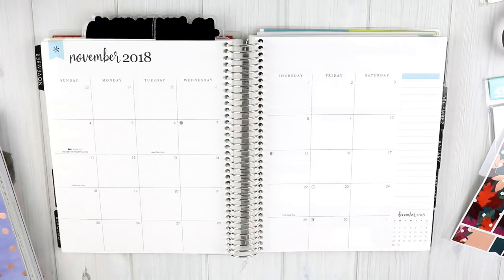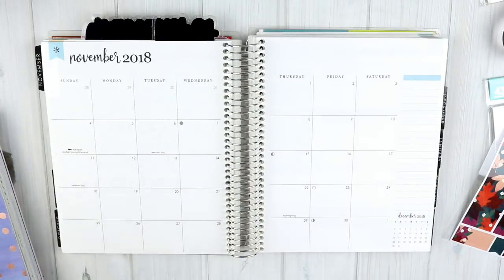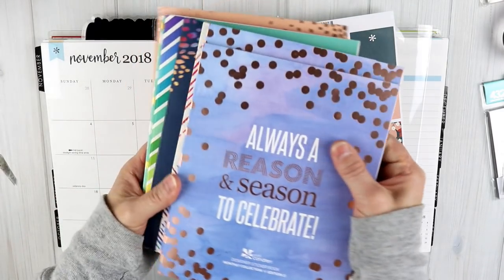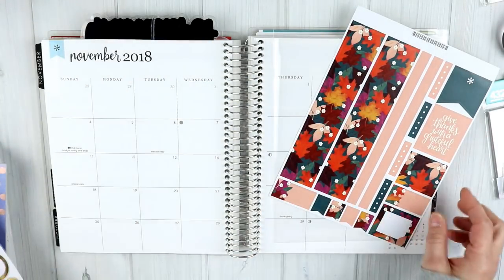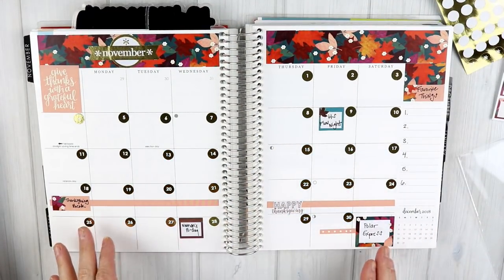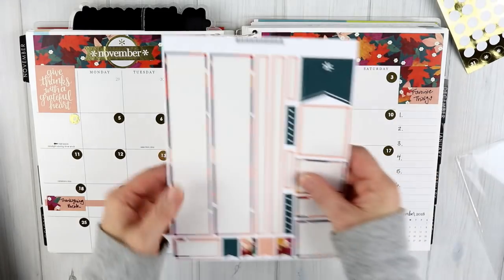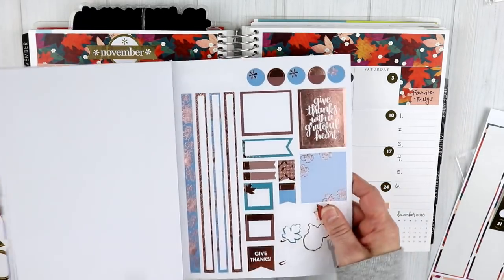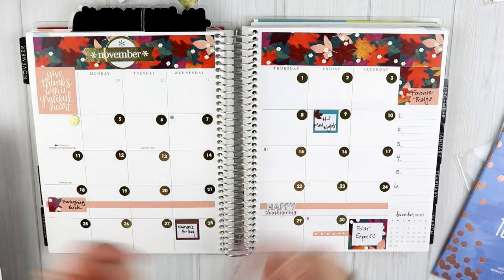NOVEMBER 2018 PLANNER DECORATING WITHOUT A KIT | ERIN CONDREN LIFE PLANNER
This month, I am doing my plan with me video a little different. I decided to break up the monthly and weekly spreads to cut down on the length of the video. So, today I am setting up my November monthly without a kit. I hope you enjoy.

*Grove Collaborative FREE set when signing up and placing a $20 order